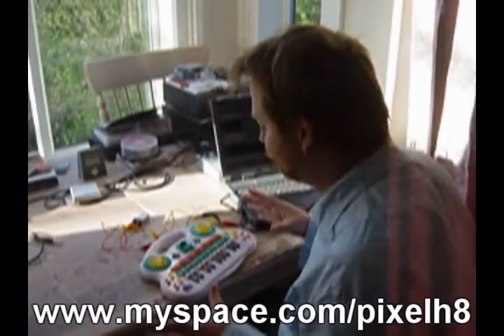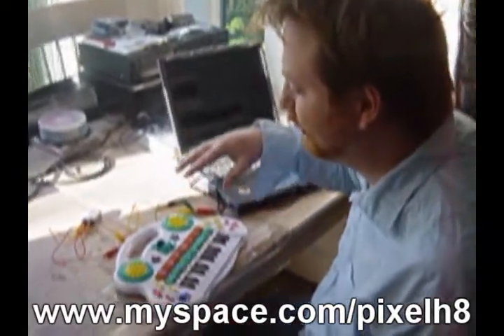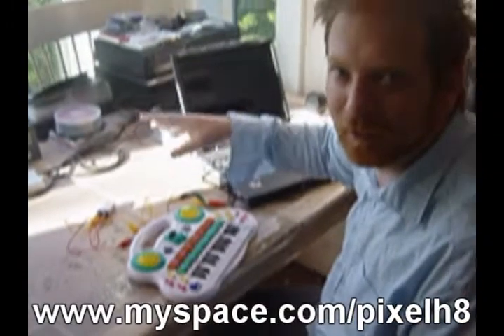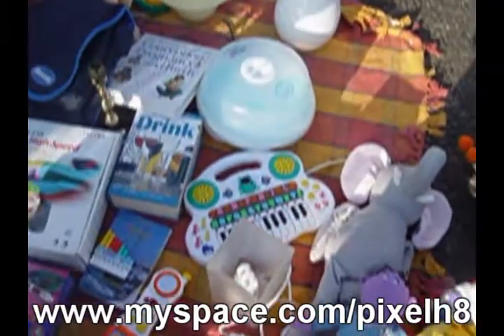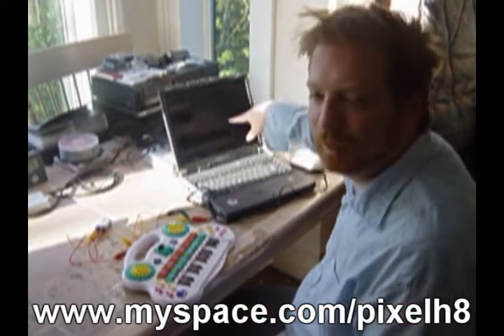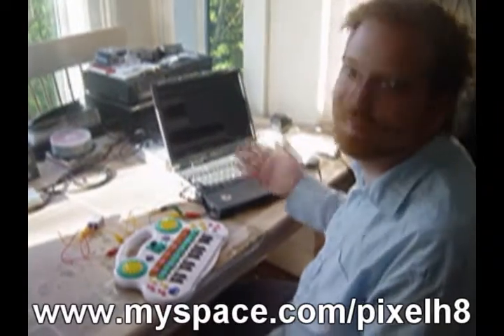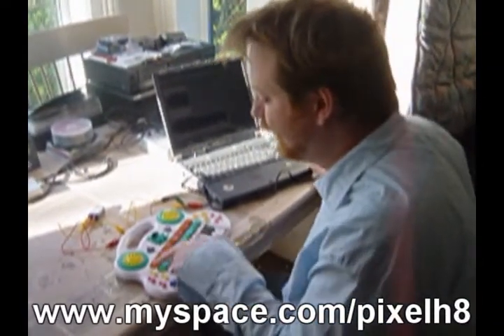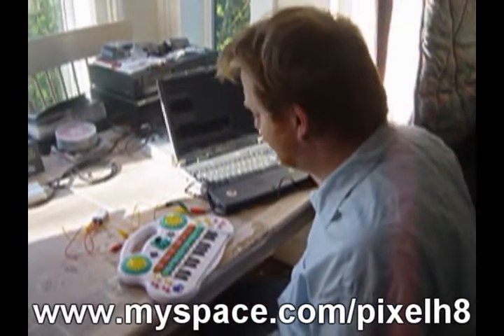Pixelh8 - Car Boot Song Part Two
More Junk!! Part two involves the 50p keyboard :)